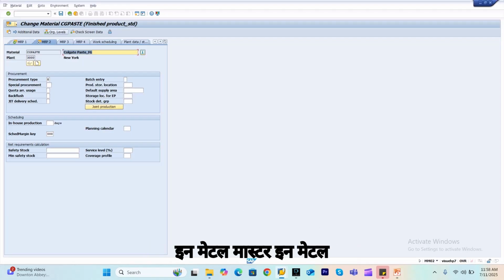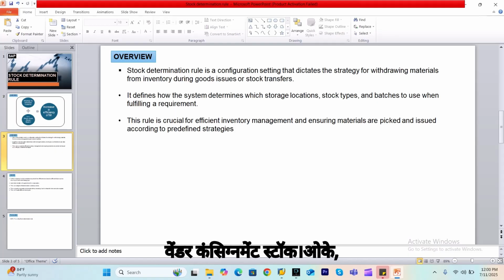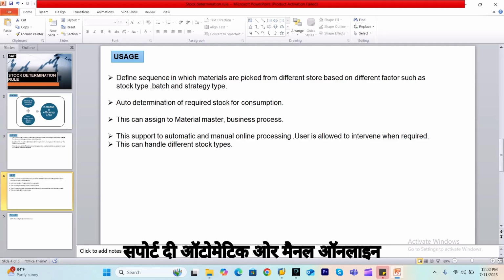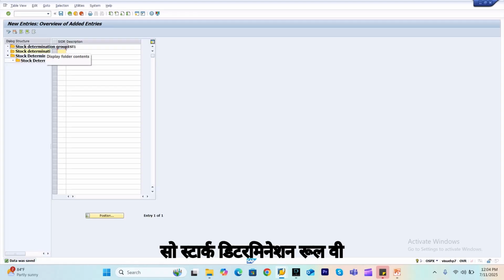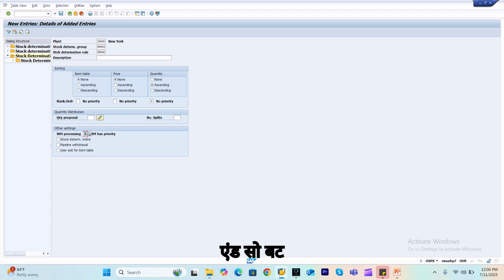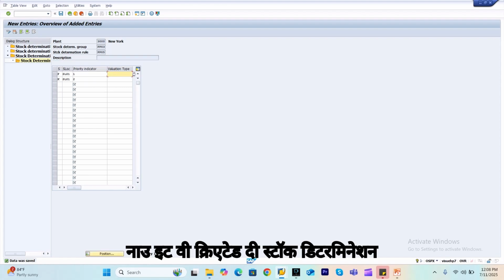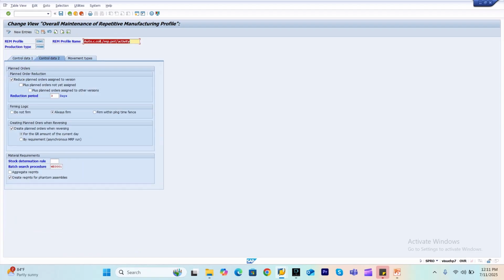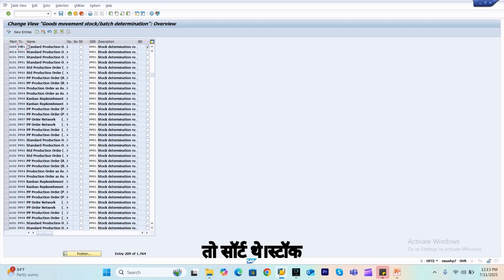SAP Stock Determination in Inventory Management|SAP PP Stock Determination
SAP Stock Determination in Inventory Management|SAP PP Stock Determination|SAP PP